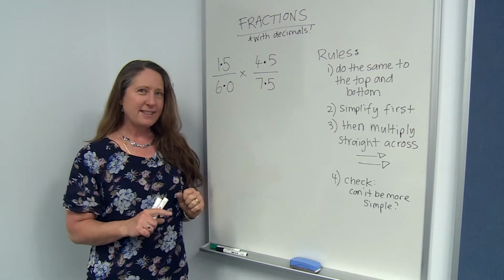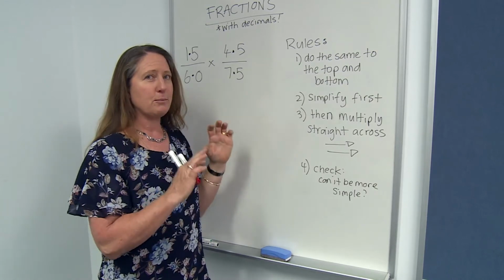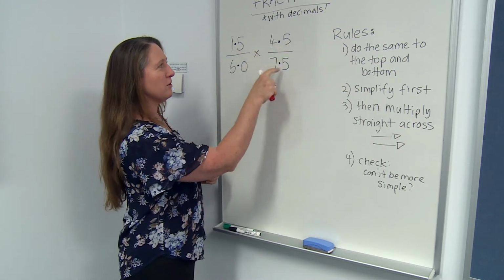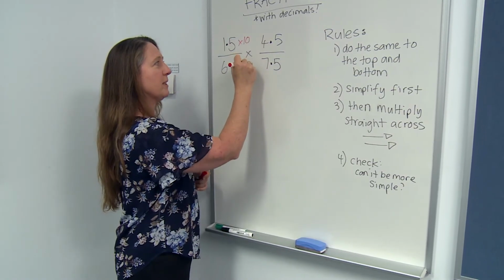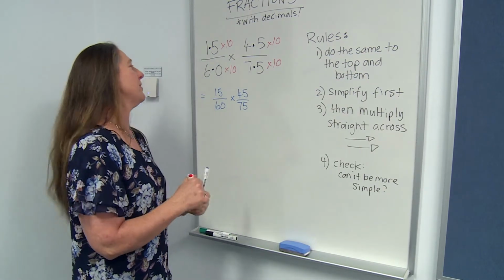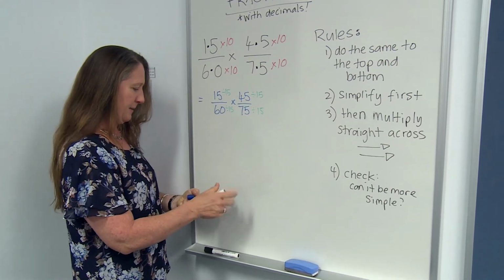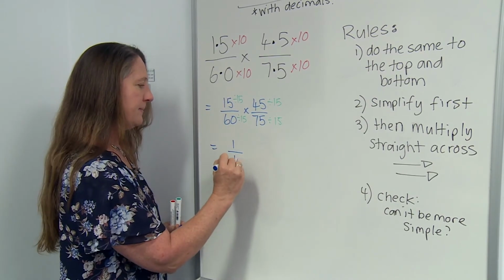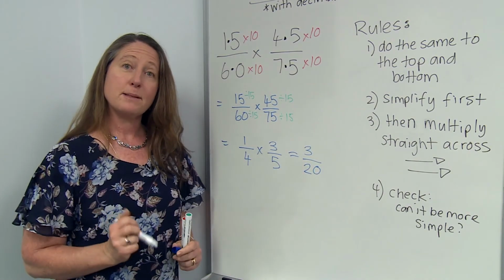Fractions - with Decimals